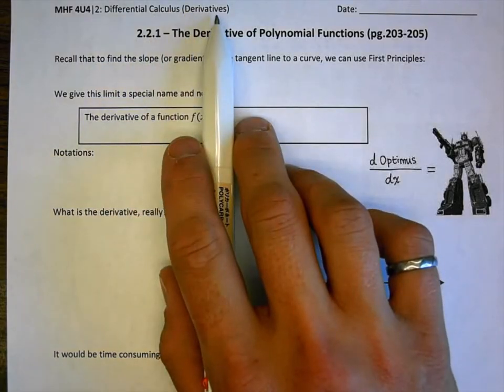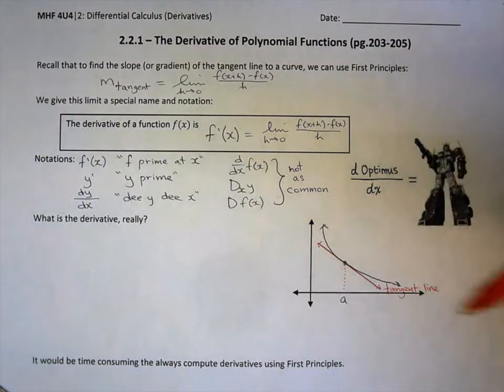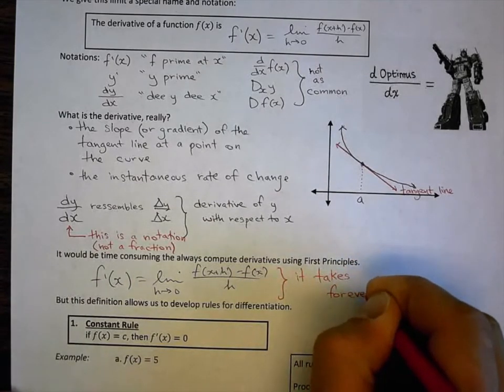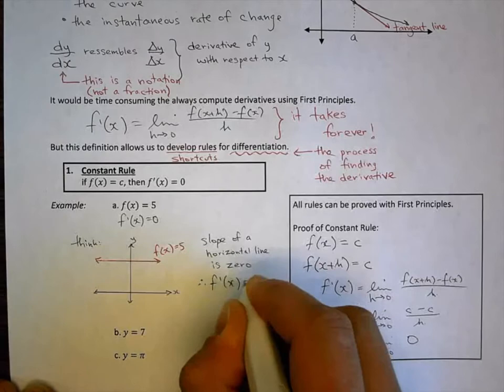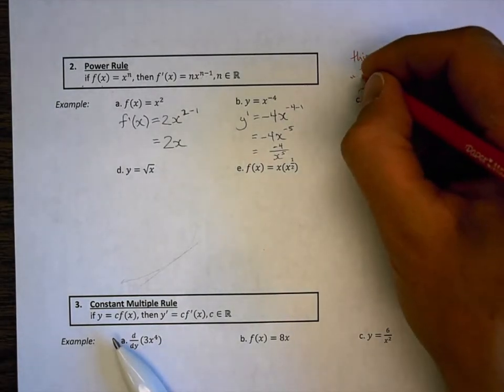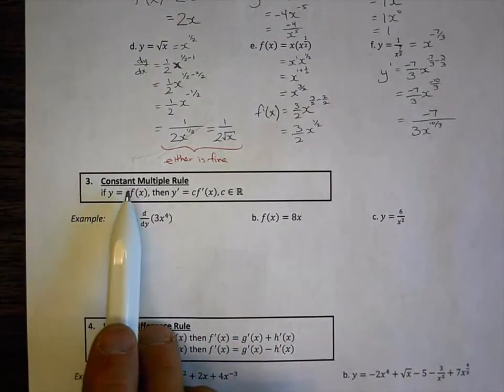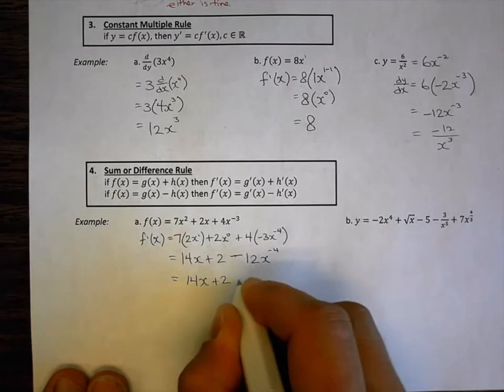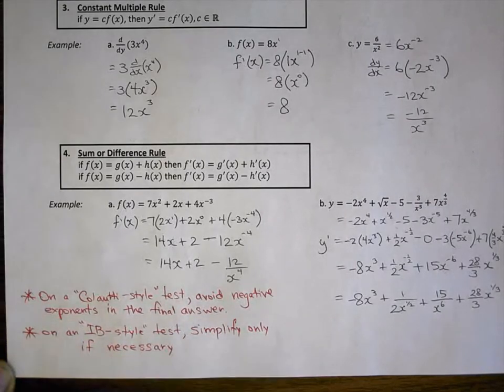2.2.1 - Derivative of a Polynomial Function